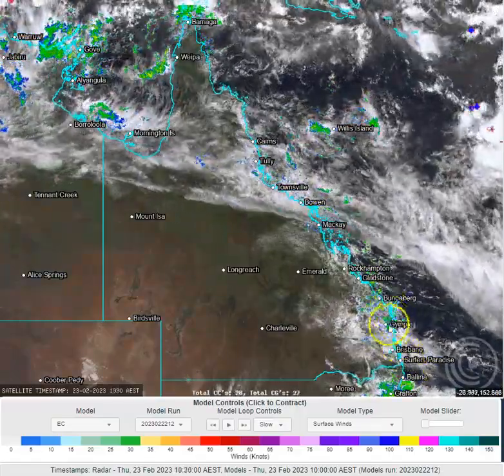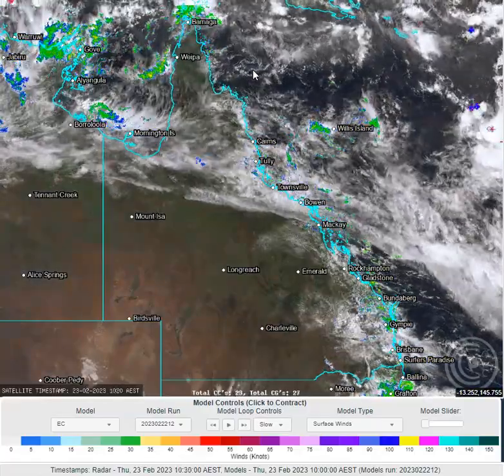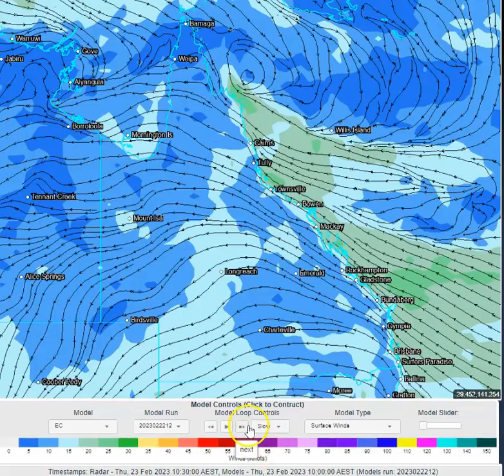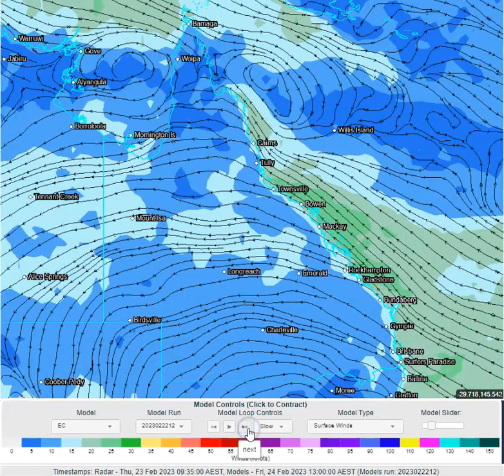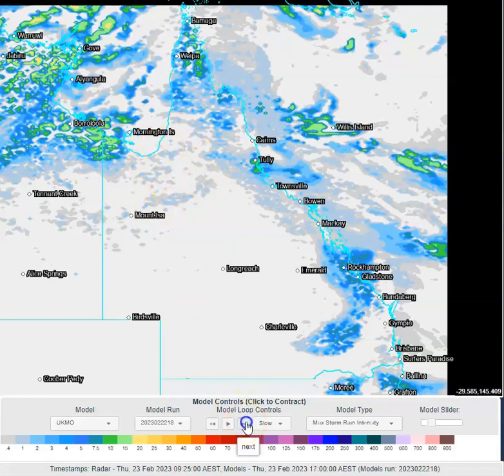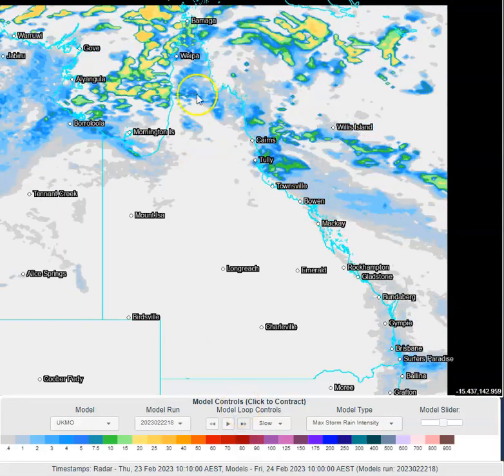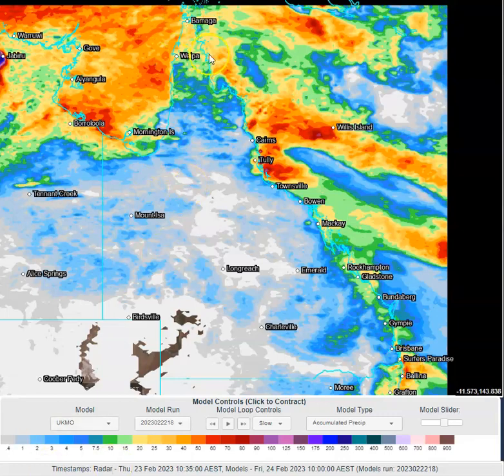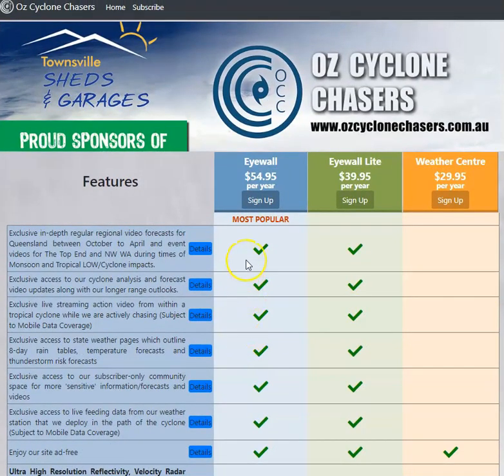OCC QLD Daily Weather Wrap Feb 23 2023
Issued 10:50AM

Check out Episode 5 of Weather Or Not looking at something called the MJO.

Thanks to bom.gov.au for supplying some of the weather graphics used in this video forecast.